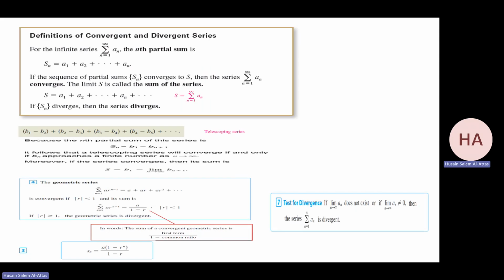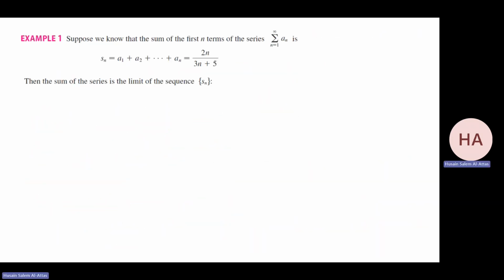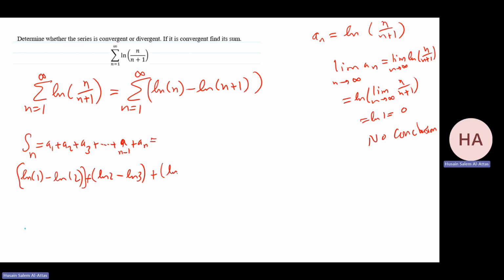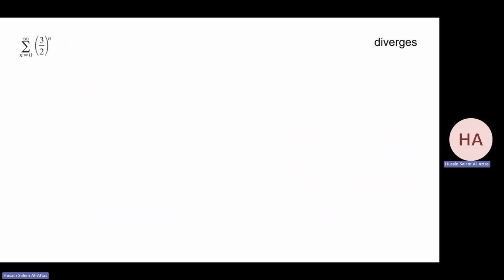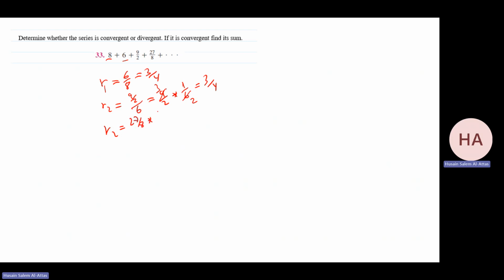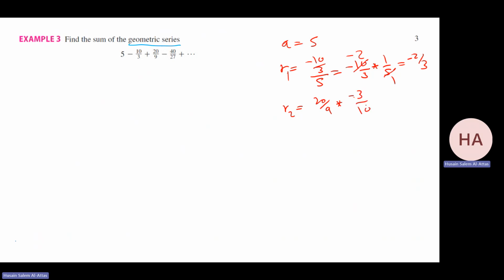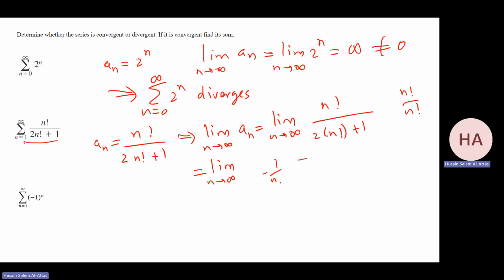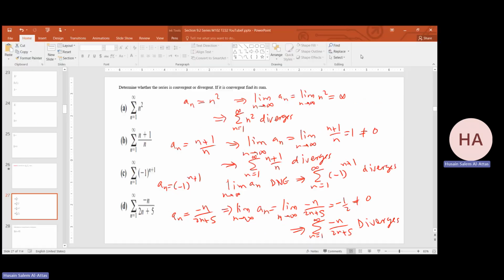Section 9.2 Series M102 T232 YouTube Part II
This is the second video about Series (Section 9.2) where we did more examples